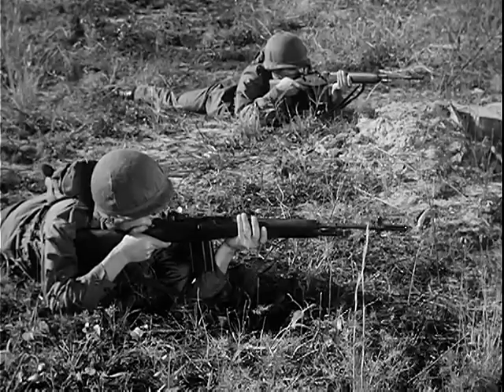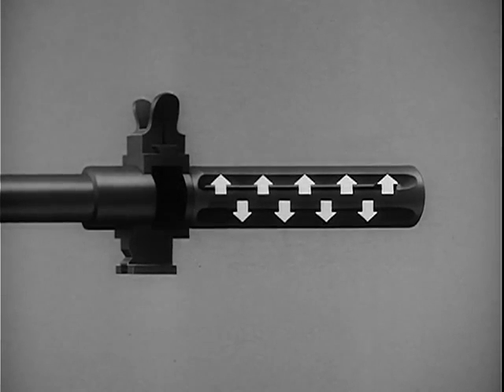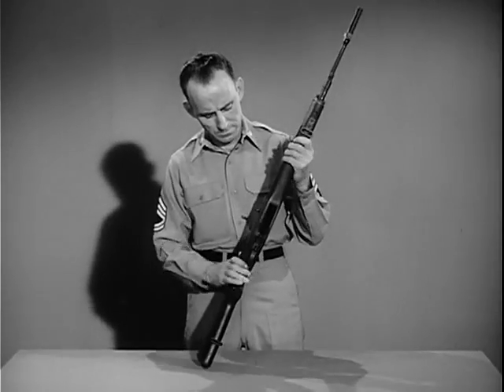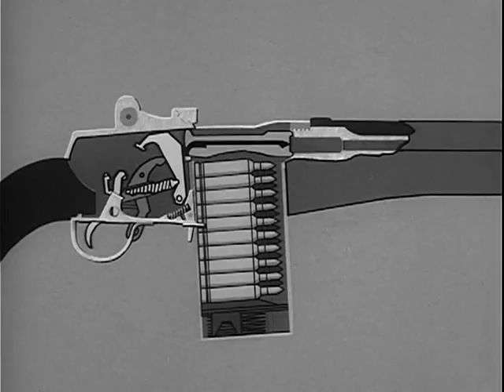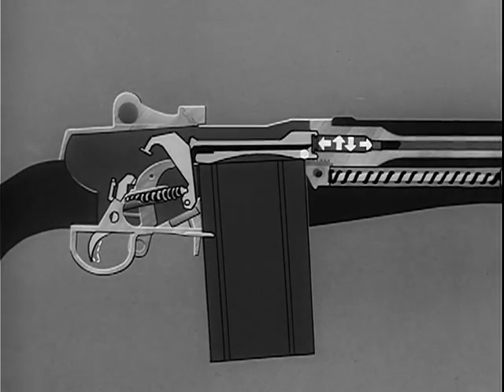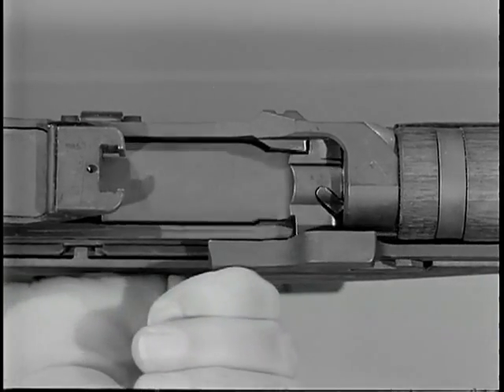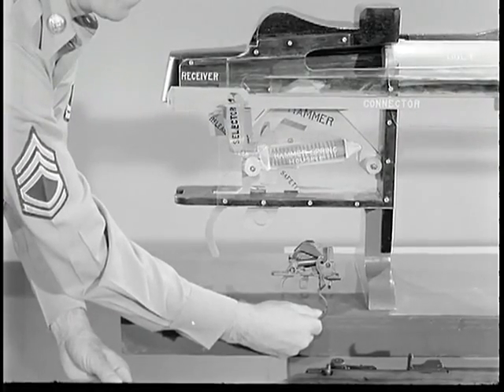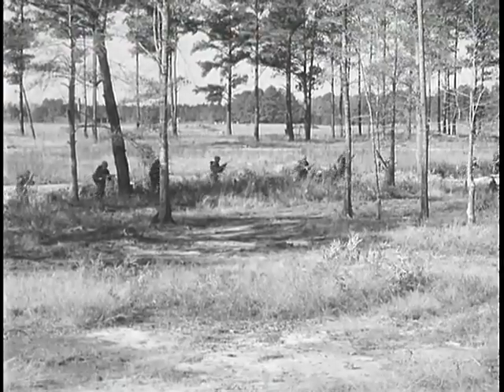US Army: M14, Operation and Cycle of Functioning [1960's]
"U.S. RIFLE, CALIBER 7.62MM, M14 - OPERATION AND CYCLE OF FUNCTIONING"

The Springfield Armory M14 was originally produced for the US military from 1959 to 1964.

We are aware this is available on other sites and even other YouTube channels. Thanks to everyone who has shared them and especially to the government archives for making them freely available. We will be adding more military produced firearm videos to provide ourselves one location to view and reference them.

"National Archives and Records Administration
ARC Identifier 36734 / Local Identifier 111-TF-2970
Department of Defense. Department of the Army. Office of the Chief Signal Officer. (09/18/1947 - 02/28/1964). DESIGN AND CAPABILITIES - FIELD STRIPPING PROVISIONS - CYCLE OF FUNCTIONING - FEEDING, CHAMBERING, LOCKING, FIRING, ETC. - SEMIAUTOMATIC AND AUTOMATIC OPERATION."